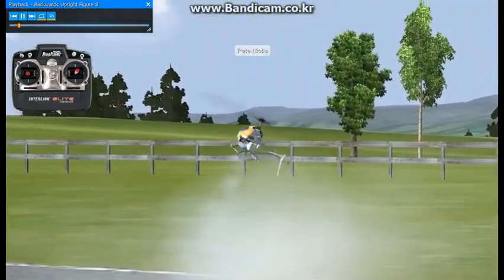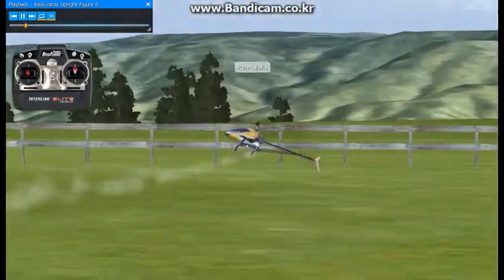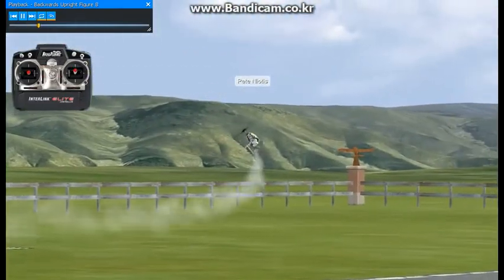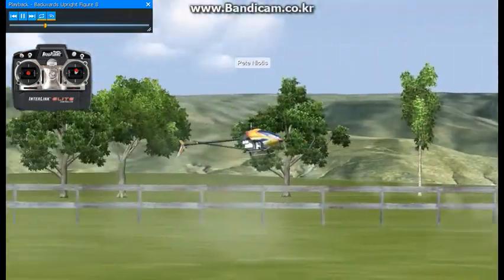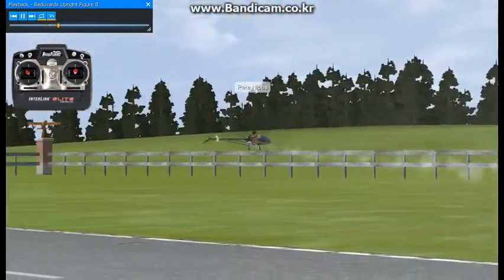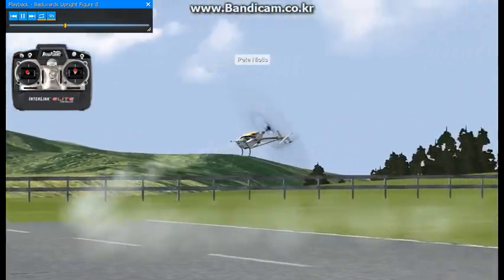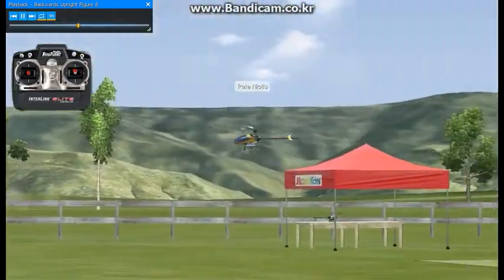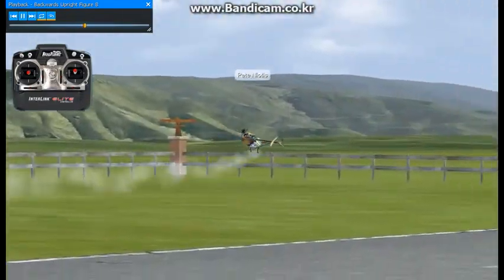070 BACKWARDS UPRIGHT FIGURE 8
The backwards figure eight is good for practicing backwards flight and for learning backwards turns.

When you are first learning backwards flight, remember to move the aileron and rudder sticks together or apart to complete the turn.

Practice making turns in both directions, away from and towards the pits. Try to keep the helicopter at a constant altitude and speed.
뒤로 그림 8은 뒤로 비행 연습과 뒤로 돌아가기 학습에 좋습니다.

역주행을 처음 배울 때는 방향 지시등과 방향 지시등을 함께 움직이거나 분리하여 턴을 완료해야 합니다.

구덩이를 벗어나고 구덩이를 향해 양방향으로 번갈아 가면서 연습하세요. 헬리콥터를 일정한 고도와 속도로 유지하도록 노력하세요.